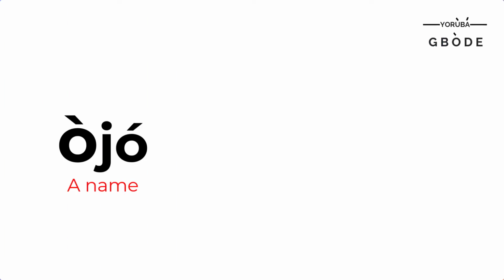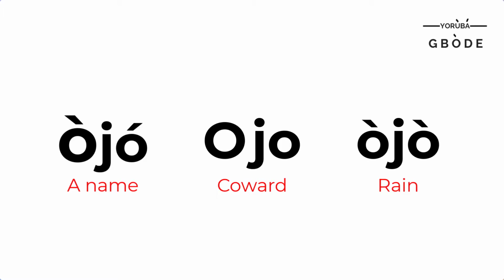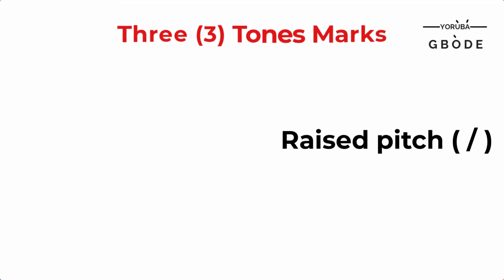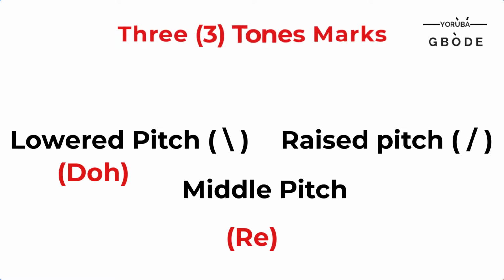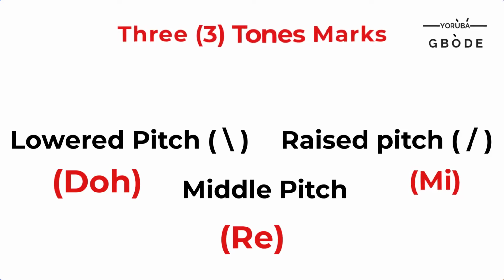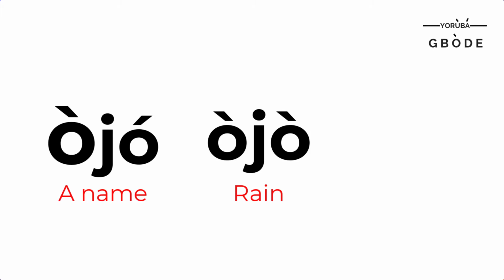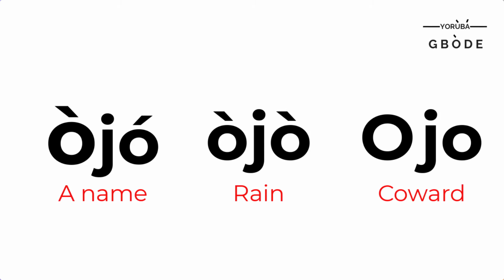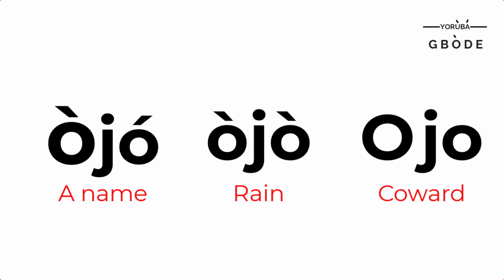Yoruba Tones - Àmìn Ohùn | How To Pronounce Words Using The Yoruba Tones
Hi guys! Thank you for joining me again on this Yoruba Gbode. Today's video is on Yoruba Tones - Àmìn Ohùn | How To Pronounce Words Using The Yoruba Tones. On this channel, we bring you good Yoruba vibes with quality Yoruba videos to teach you the Yoruba language and help you appreciate the Yoruba culture, Yoruba literature and Yoruba grammar.

The Yoruba language is an accented language that makes use of tones and pitches in word pronunciations. These Yoruba tones - Amin Ohun are necessary to differentiate certain words with similar spelling and meaning, thus pronouncing them differently.

in this video, you will learn the three basic Yoruba tones that differentiate words and determine their meanings Yoruba language, helping you know how to pronounce words using the Yoruba tones.

The examples used in this video are the Yoruba words for a masculine name, rain, and cowardice. All three English words are spelt the same in the Yoruba language but are pronounced differently due to the Yoruba tones that help determine their meaning.

Amin Ohun - Yoruba tones are necessary because of the limited letters in the Yoruba alphabet that the absence of cluster consonant sounds in Yoruba, which leaves little or no room for varieties of words. To fully understand the Yoruba Tones, make sure you watch this video to the end, to help you learn how to pronounce words using the Yoruba Tones.

Please leave a message in the comment section to let me know how much you find this video helpful. If you have any questions on the Yoruba tones | how to pronounce words with the Yoruba tones - Amin Ohun, please write to me in the comment section and I'll be glad to get back to you.

My subsequent videos will help you differentiate difficult words in the Yoruba language using the Yoruba tones. These are words that carry the same spelling but must be pronounced differently to make meaning, due to the different Yoruba tones - Amin Ohun.

Make sure you don't miss them.